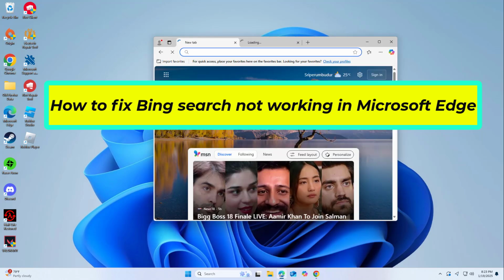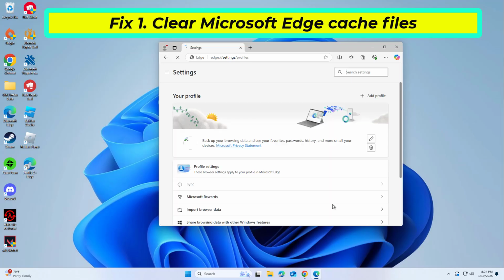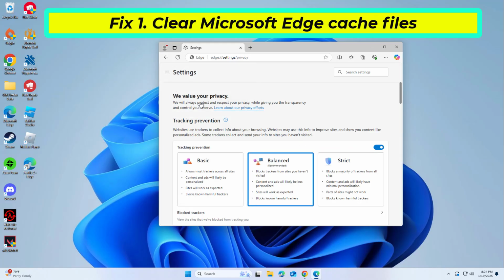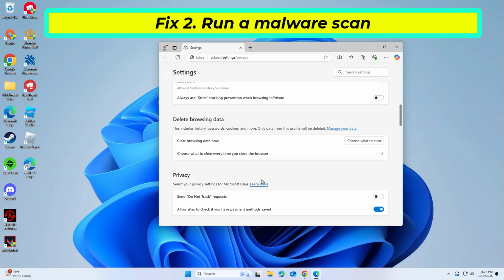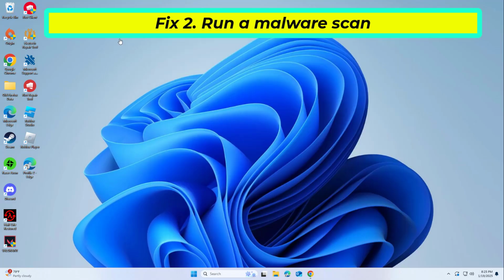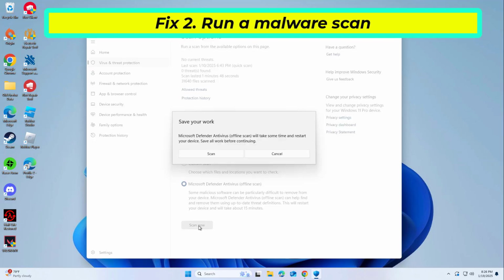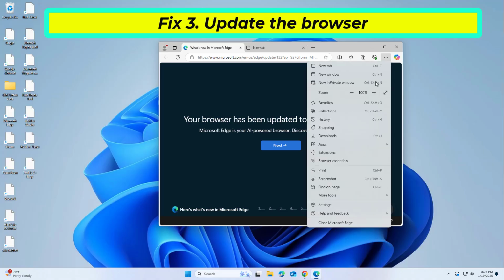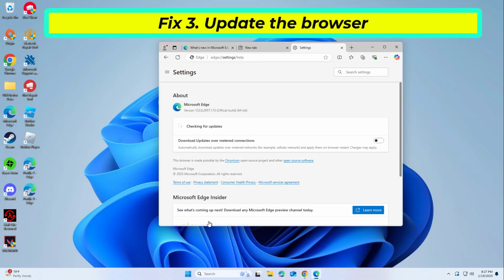(FIXED) Bing search not working in Microsoft Edge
fix Bing search not working in Microsoft Edge